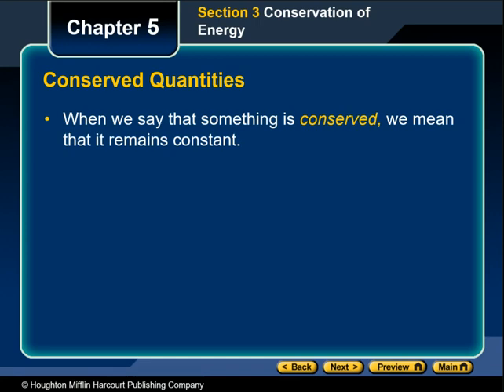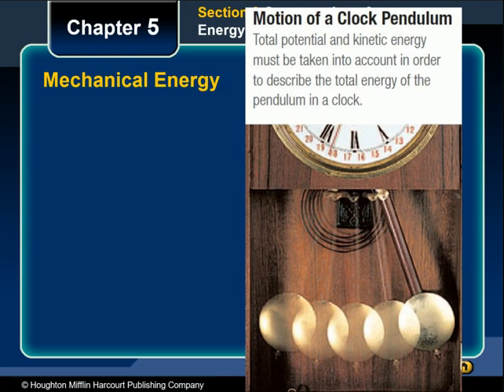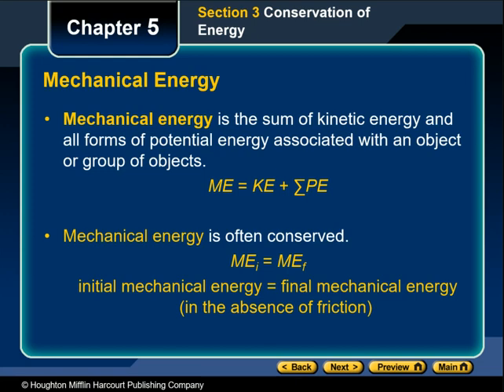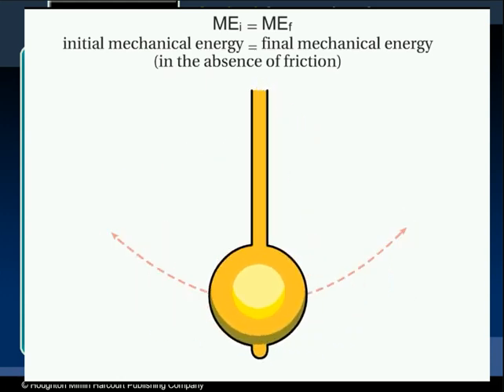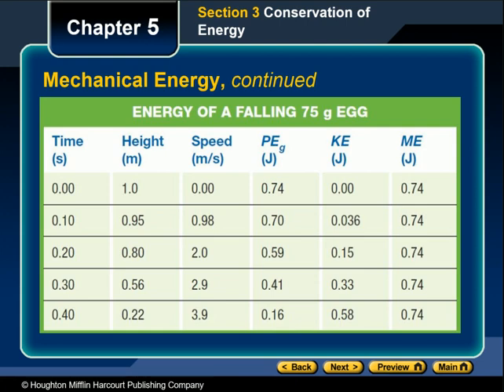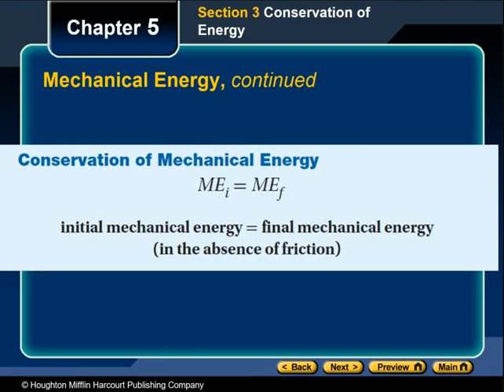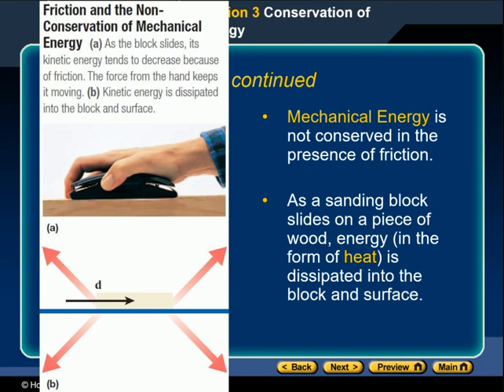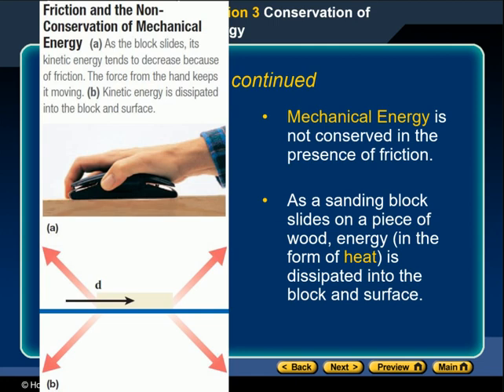Phys Lecture 25 Ch 05.3.11-13